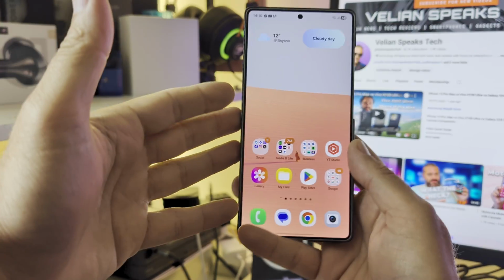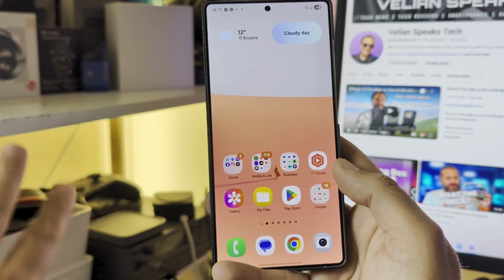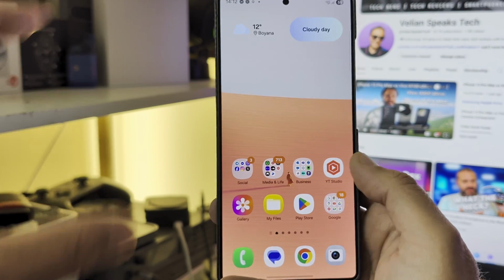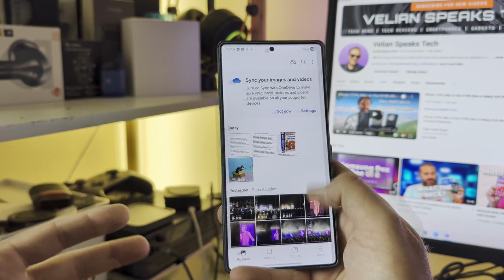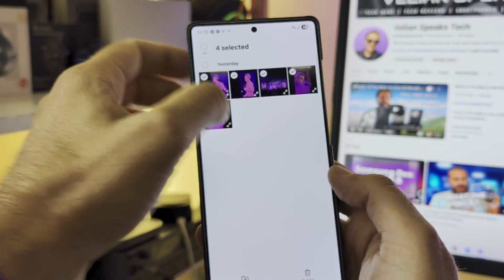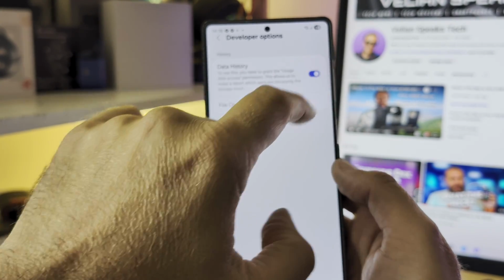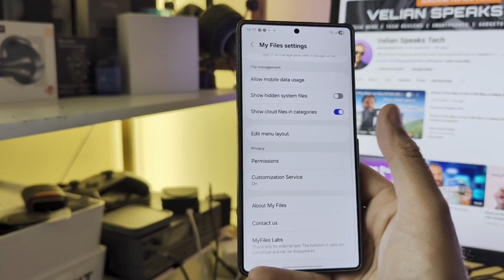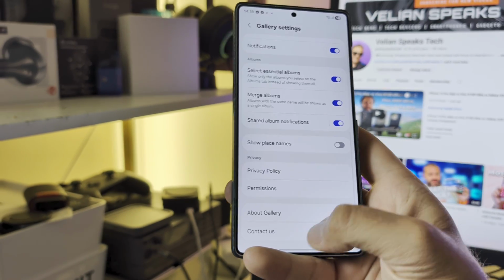Samsung One UI 8 Hidden Productivity Features: Private Gallery & More!